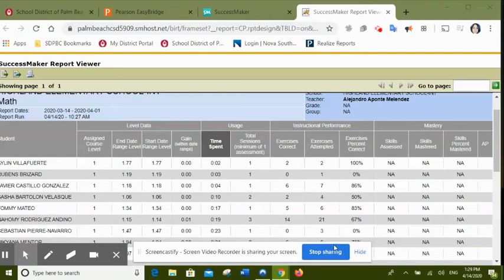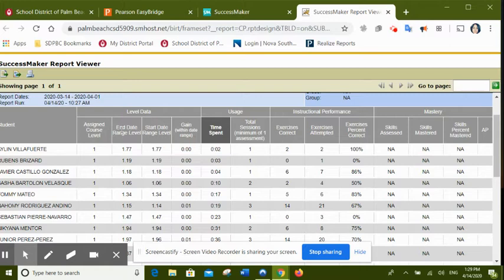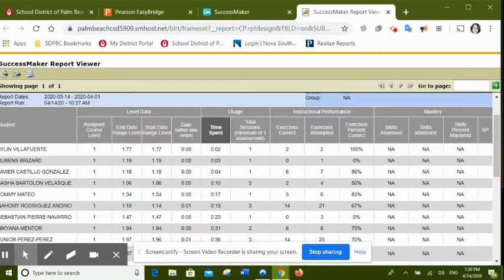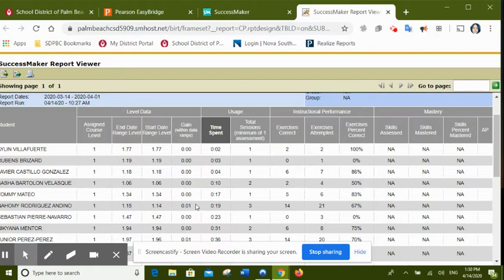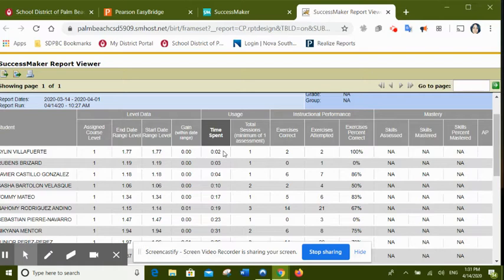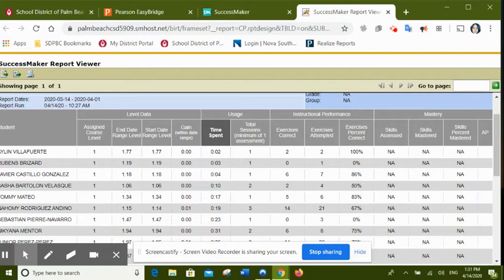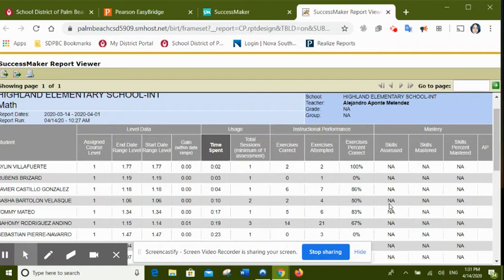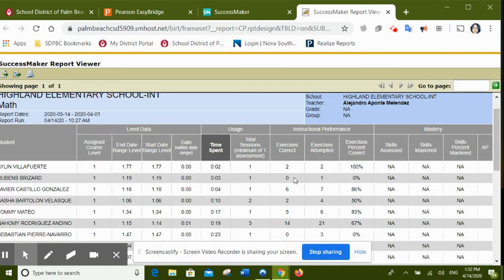Success maker Cummulative report